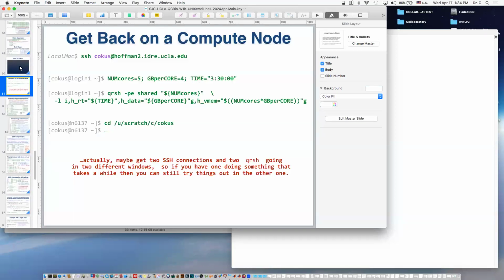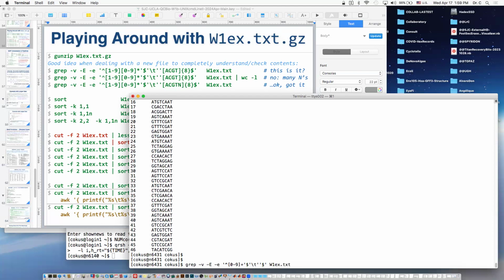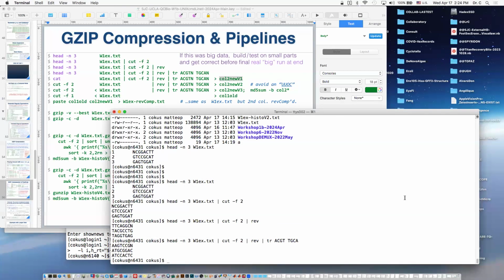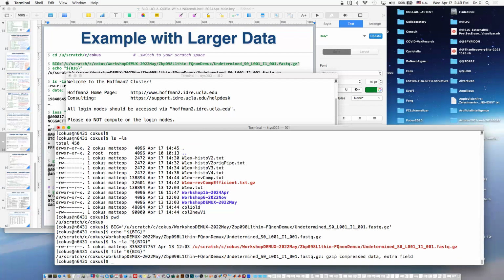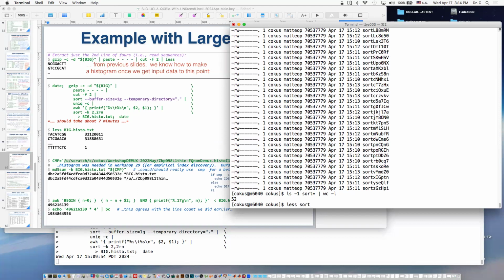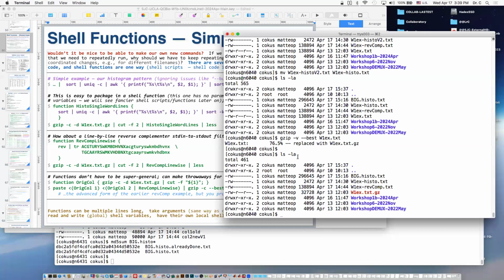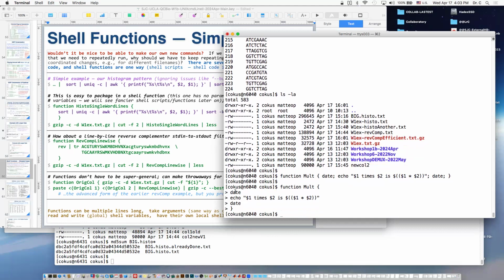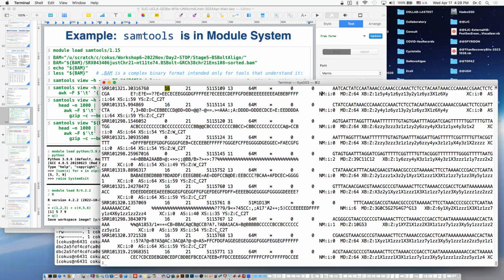W1b: UNIX command line II – Day 2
This workshop (UNIX Command Line II) continues Workshop W1: UNIX Command Line I and uses the Hoffman2 campus computing cluster.  The focus is on features that make dealing with large files or large numbers of files or repetitive tasks easier.  These include shell variables, substitutions, redirections, pipes, loops, conditionals, subshells, shell functions, and shell scripts.  There will be illustrations of how to run modest numbers of multiple commands at the same time — both within a single node/one computer, and (using the Hoffman2 queue system) across multiple nodes of the cluster.